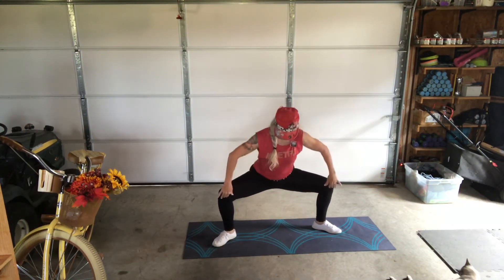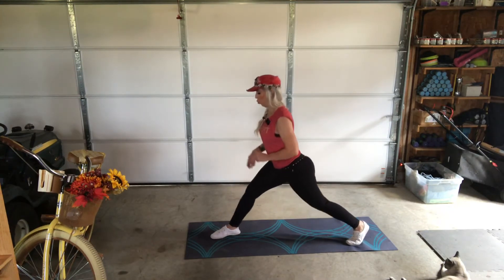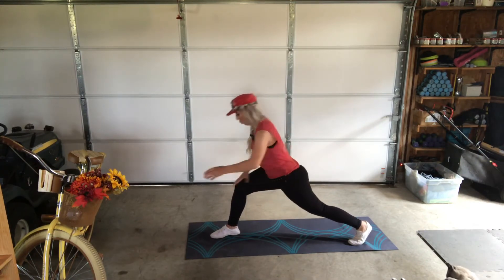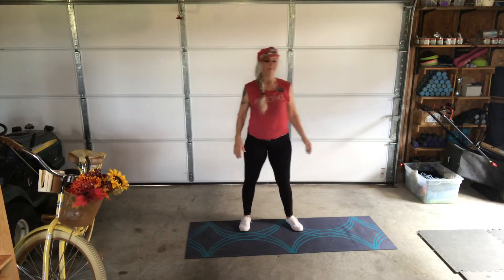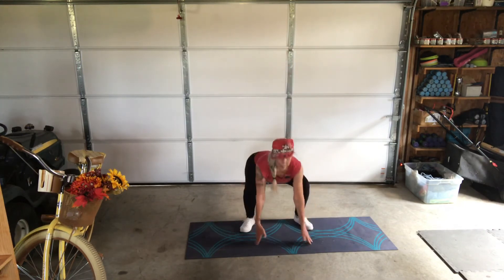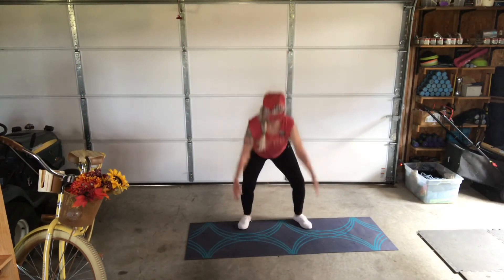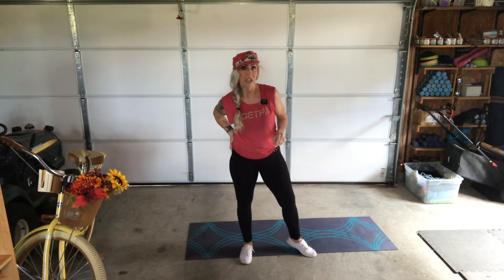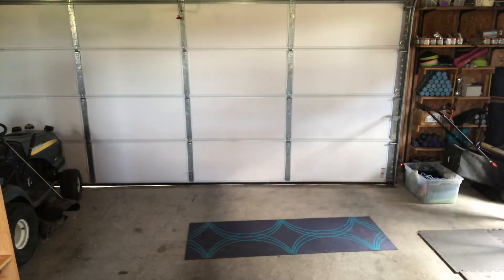64 YEAR OLD BODYBUILDER, DEBBIE CRALL, TEACHES YOU THE BEST LEG AND GLUTE EXERCISES-SERIES 2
This is Series 2 we are working legs and glutes. You can combine these with cardio work for maximum toning and shape and weight loss.

***IMPORTANT NOTE***
YOU NEVER HAVE TO JUMP. DO NOT WORRY ABOUT DEPTH OF THE SQUAT OR LUNGE. ALIGNMENT IS THE MOST IMPORTANT SO LISTEN TO INSTRUCTIONS.
STAND BY A WALL OR SOMETHING YOU CAN HOLD ON TO IN THE EVENT YOU LOSE YOUR BALANCE. LOTS OF WAYS TO MODIFY SO LISTEN TO YOUR BODY!

IF YOU WOULD LIKE TO GET INTO MY PRIVATE FACEBOOK GROUP PAGE HERE'S THE